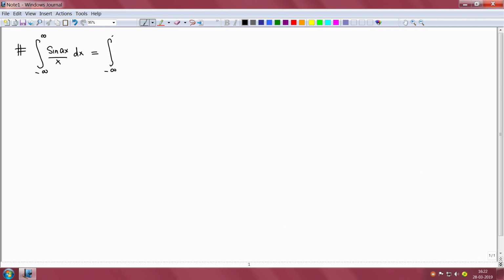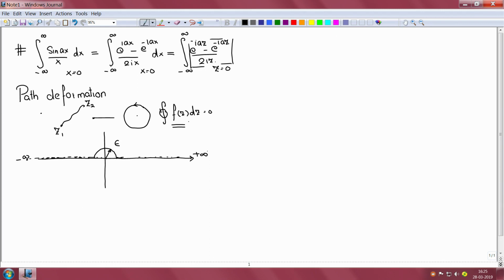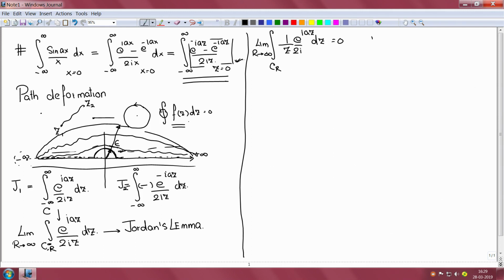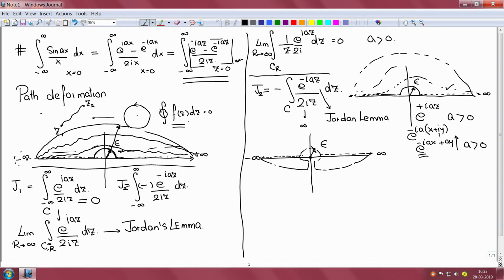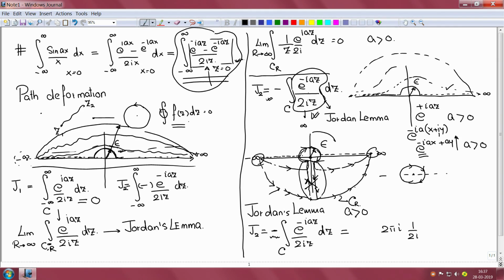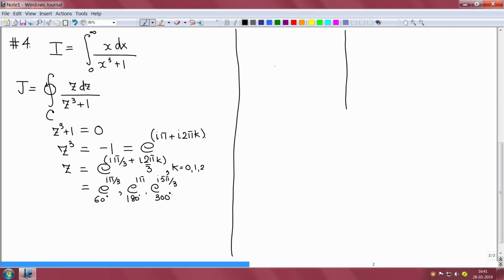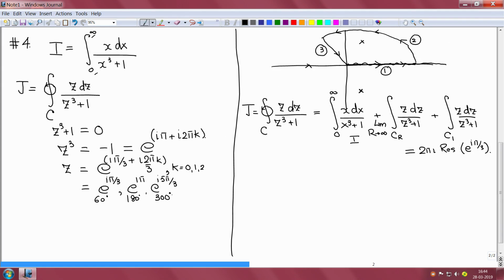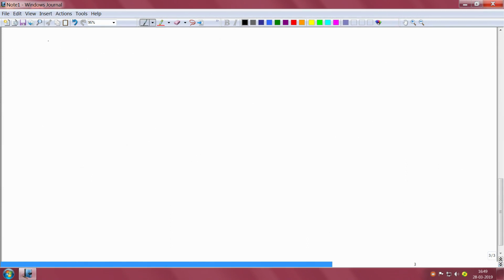me75 - lec12 - Method of path deformation